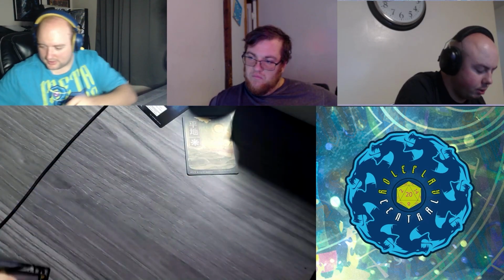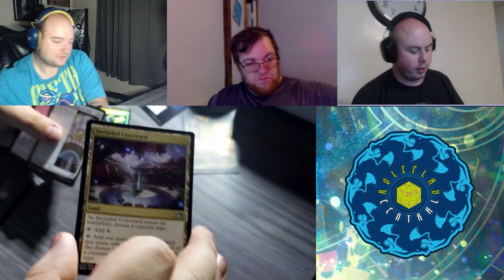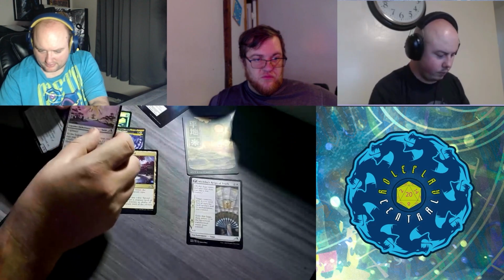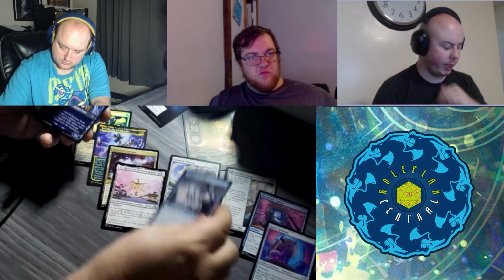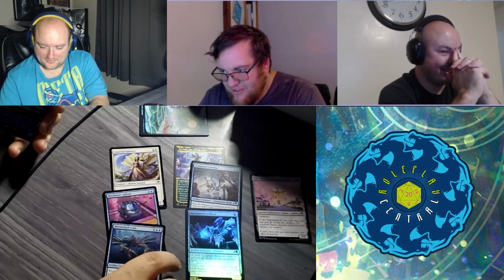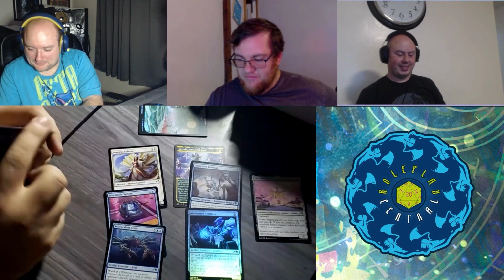GENERATE A D&D ONE-SHOT FROM A BOOSTER PACK! | Roleplay Central Episode 25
📝Show Notes📝

LEAVE US YOUR FEEDBACK! What booster pack would you choose to create a one-shot from?

Do you have a question or a suggestion for us in future episodes?